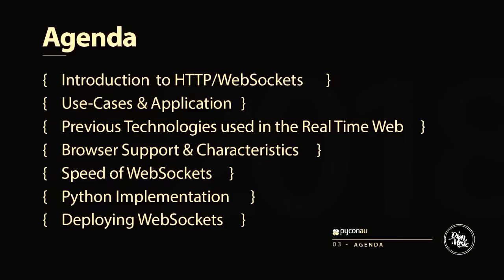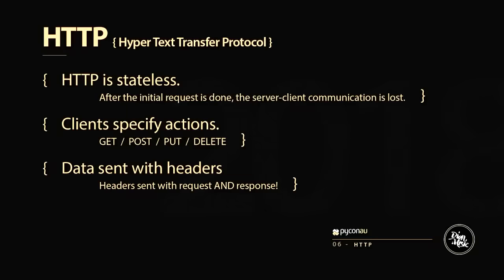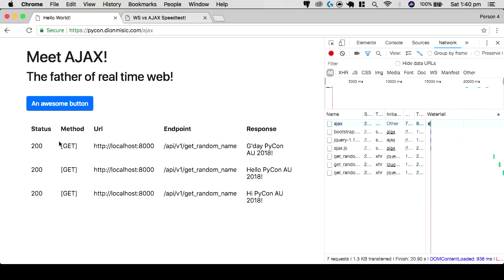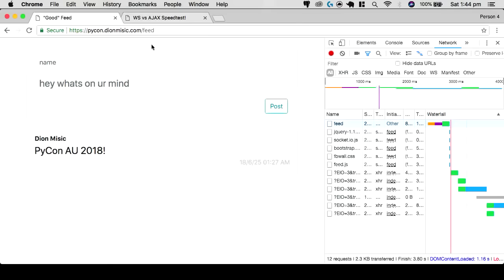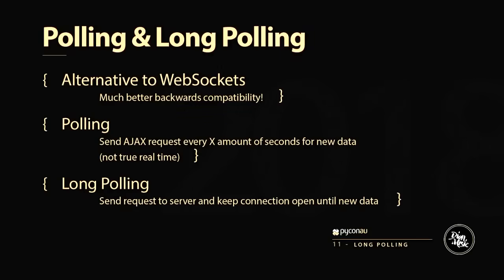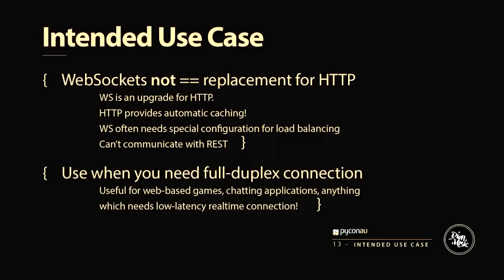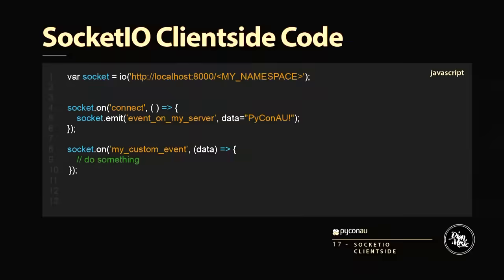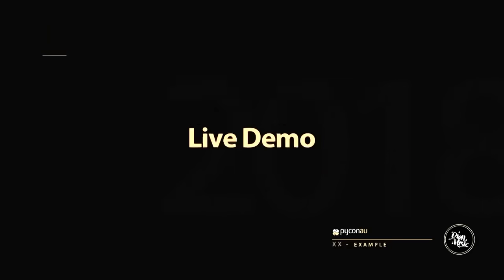A Beginner's Guide to WebSockets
A gentle introduction to the web-socket protocol, how it works, it's intended usage and a number of examples where it can be used with Python and it's popular web frameworks - topped off with a rapid demonstration of the speed and ease of which it can be implemented with Python.

Talk given by Dion Misic at PyCon Australia in August 2018.